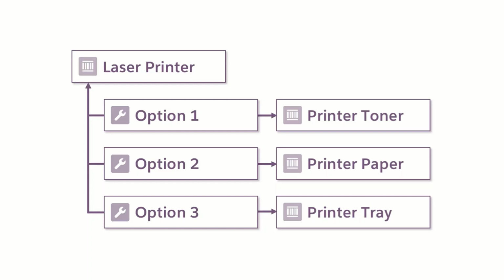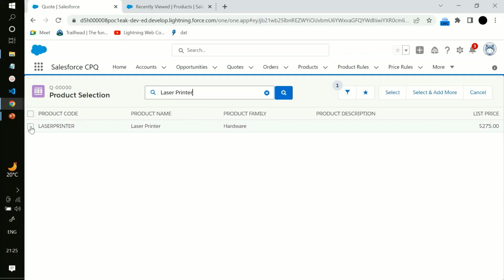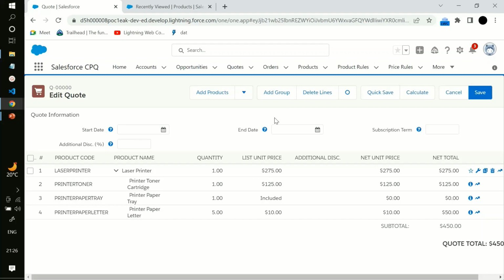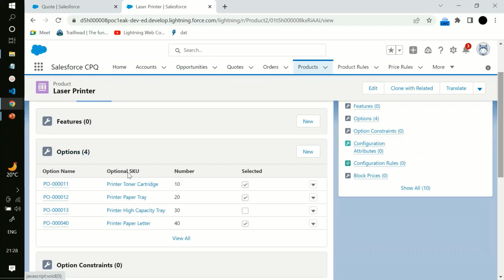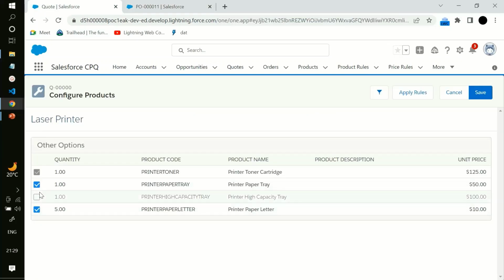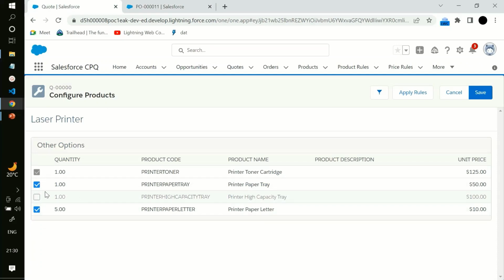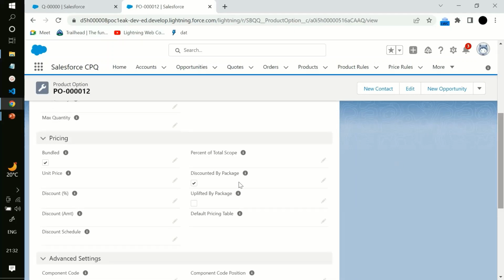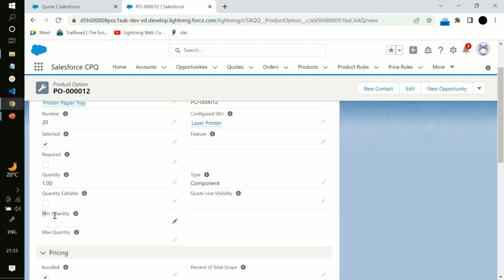Product Bundle | Salesforce CPQ | Part 4